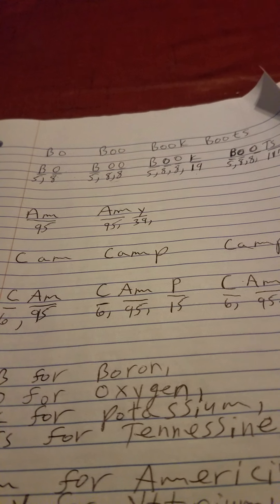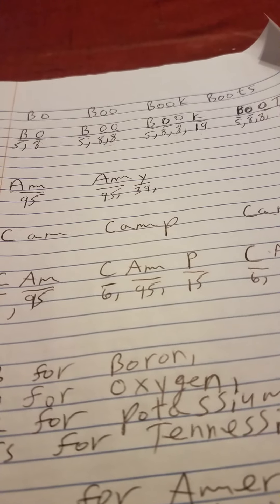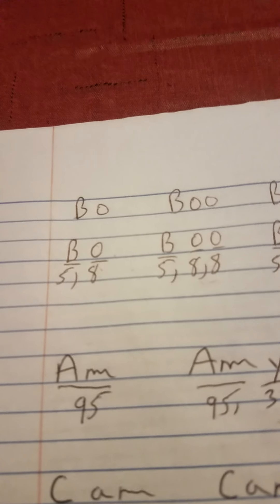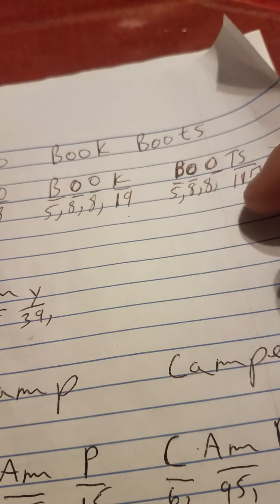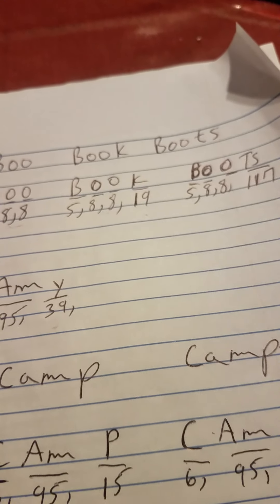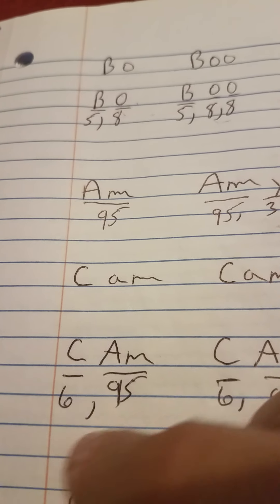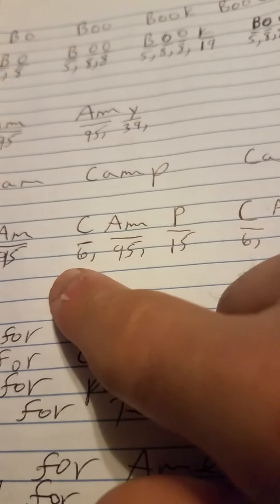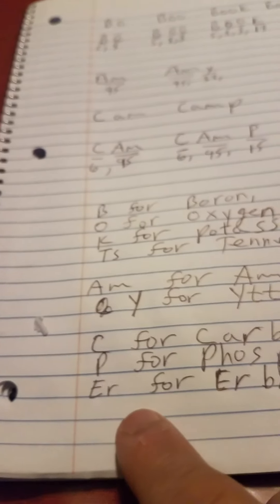Chemistry. The Periodic Table of Elements. ( Chemical symbols for Beginners) go to description box.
A way to remember chemical symbols and atomic numbers is you build up words that consists of chemical symbols.
Go to the Periodic Table of Elements and start making up words.

Here are some examples:

B is for Boron, atomic number 5.
O is for Oxygen, atomic number 8.

BO is the name for  BO.
B O
5, 8.

B O    B O O.            B O O K.         B O O Ts
5, 8.   5,8,  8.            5,8,8,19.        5, 8, 8,117

Am is for Americium.
Am.      Am Y
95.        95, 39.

C Am.      C Am P.          C Am P Er
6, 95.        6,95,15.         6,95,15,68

B is for Boron.
O is for Oxygen,
K is for Potassium,
Ts is for Tennessine,

Y is for Yttrium.

C is for Carbon,
P is for Phosphorus,
Er is for Erbium.

There you go, ok?